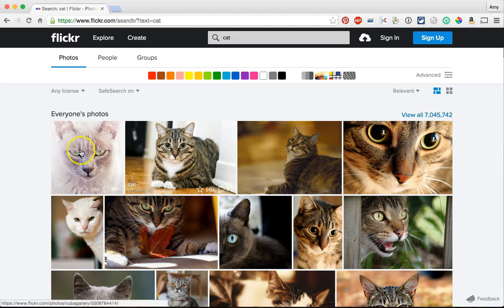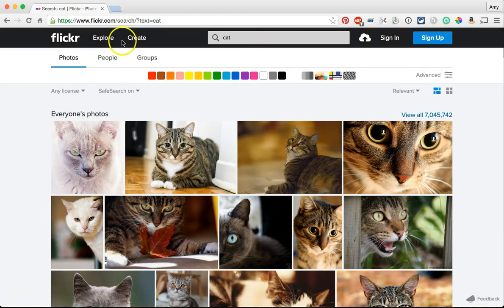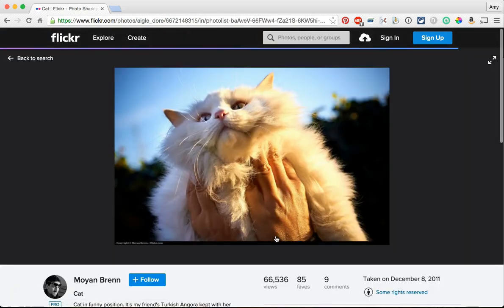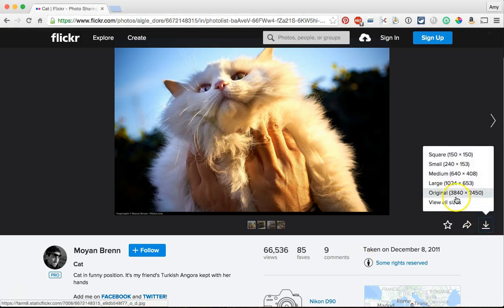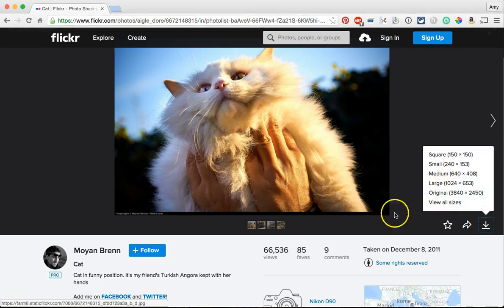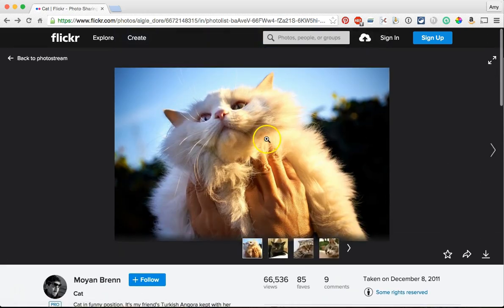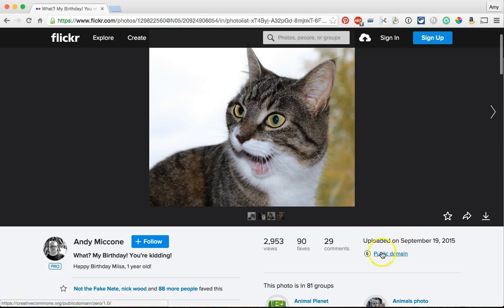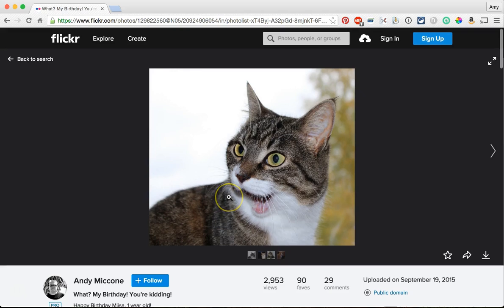Finding Creative Commons & Pubic Domain Images through Flickr